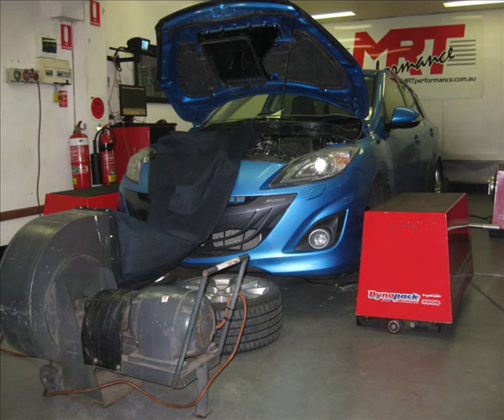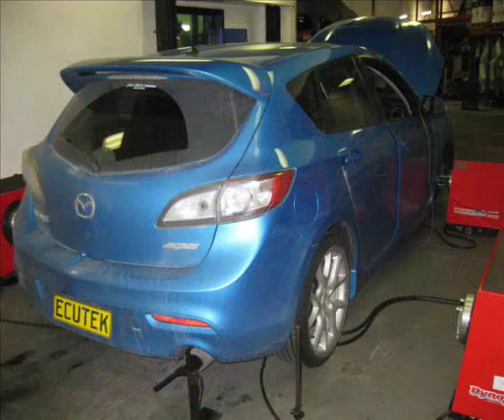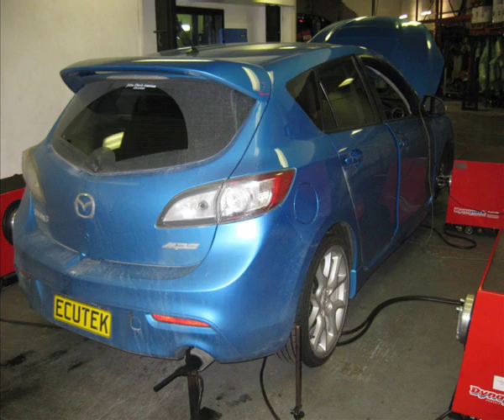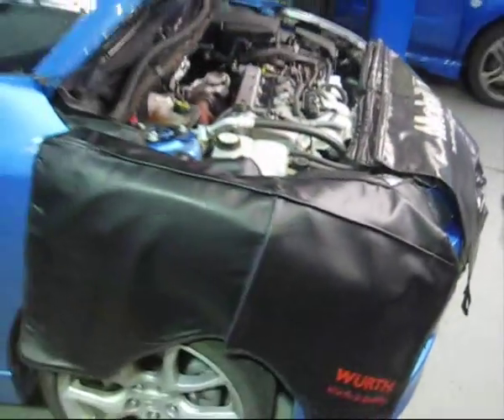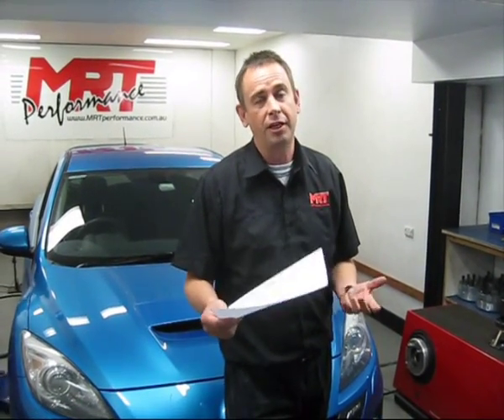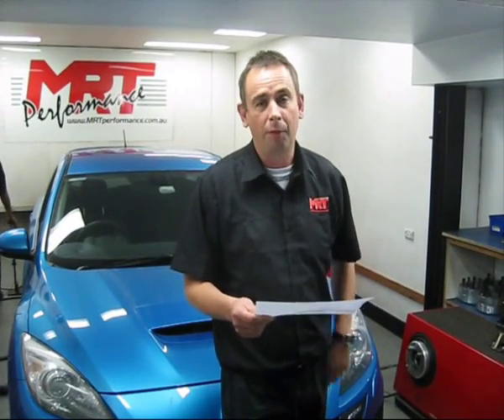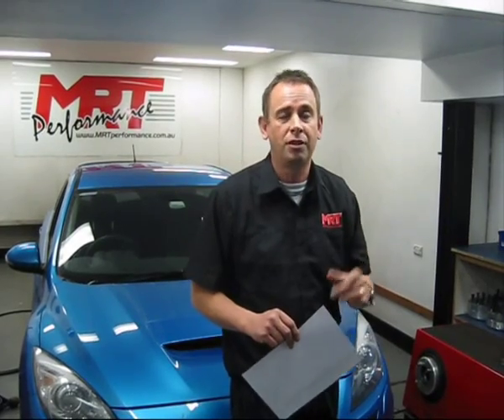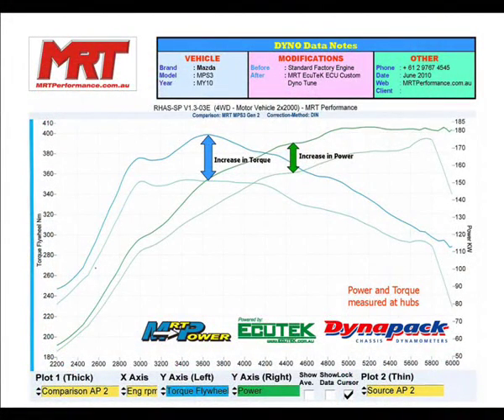Mazda 3 MPS Gen 2- Pt 1 Dyno test and tune with EcuTeK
Brett explains and shows what can be achieved with some good tuning of the factory ECU and the use of EcuTeK software